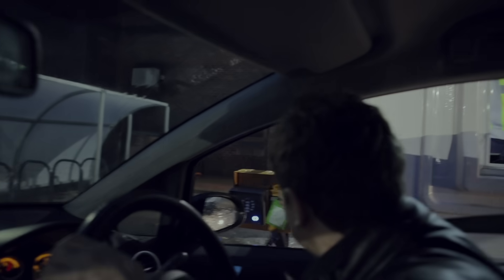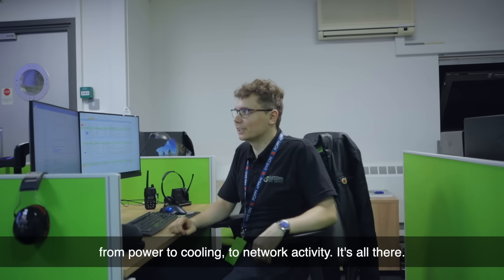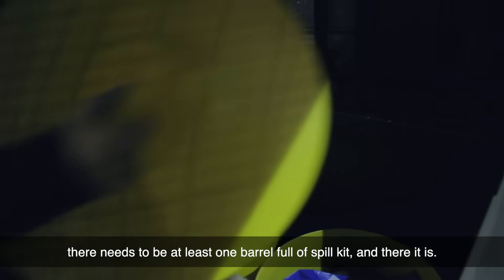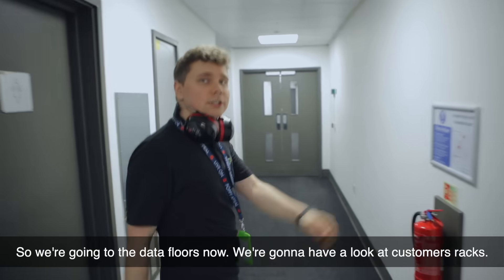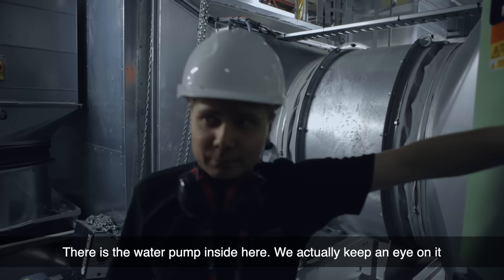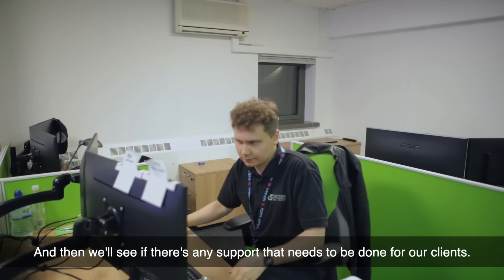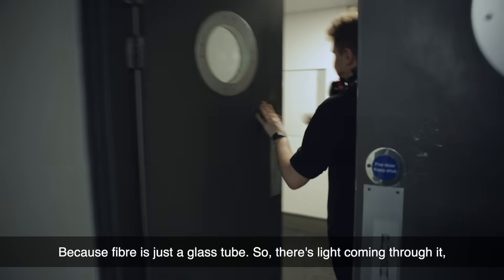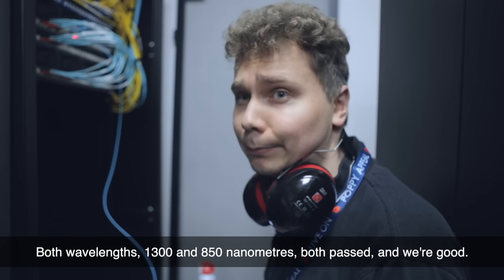A DAY (NIGHT) in the LIFE of a NOC ENGINEER!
Follow our NOC (Network Operations Centre) Team Leader, Raf, on a typical night shift for an engineer at our 24/7/365 data centre in Kent.

For more information on everything Raf discusses in the video, visit our

Interested in attending a tech event in the UK? Talking Tech is free,